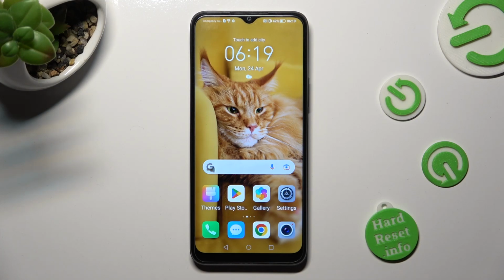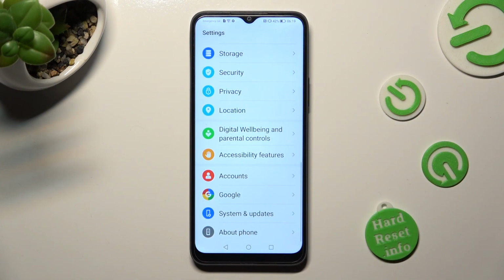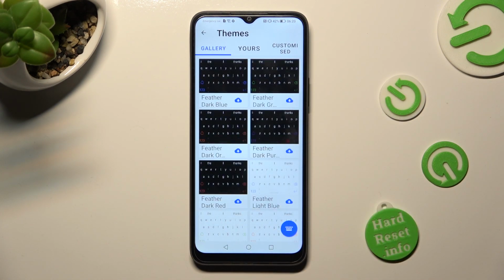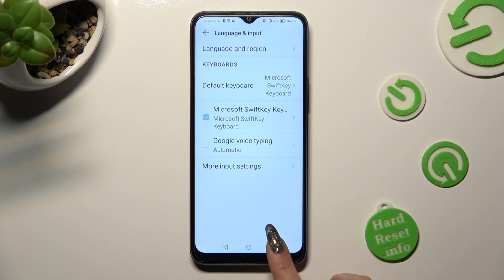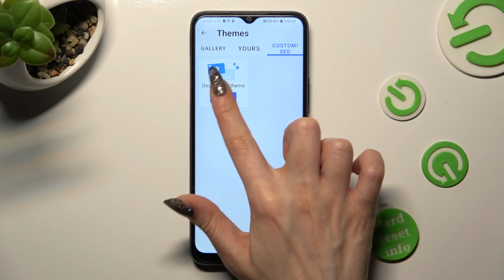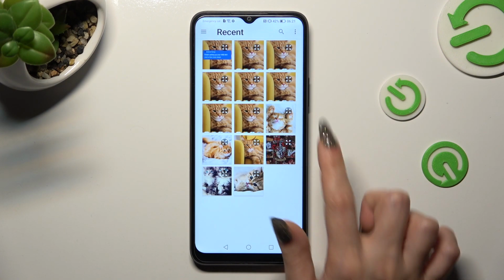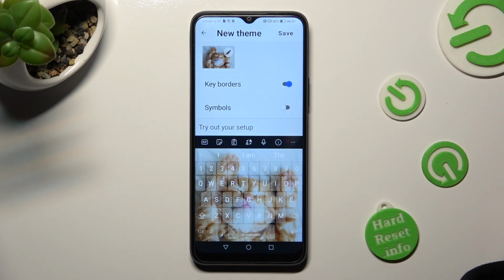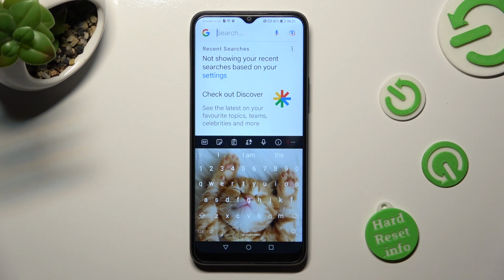How to Change and Customize Keyboard Theme on Honor X8?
Are you tired of the same old keyboard theme on your Honor X8? In this tutorial video, we will show you how to change and customize the keyboard theme on your device.

Honor X8 keyboard customization
Customize keyboard on Honor X8
Honor X8 keyboard themes
Change keyboard color on Honor X8